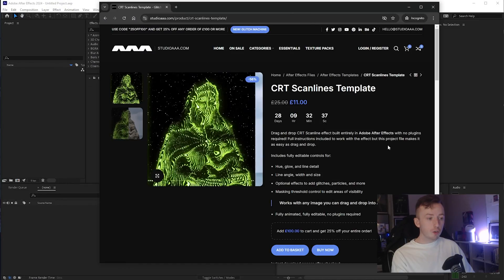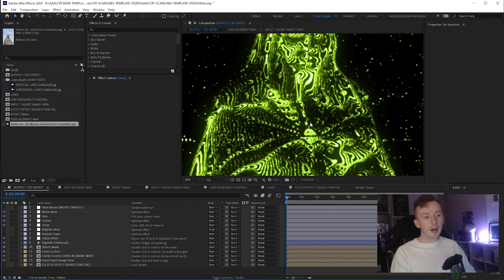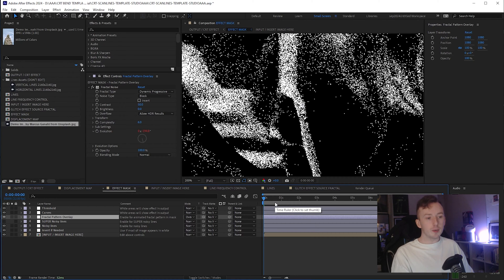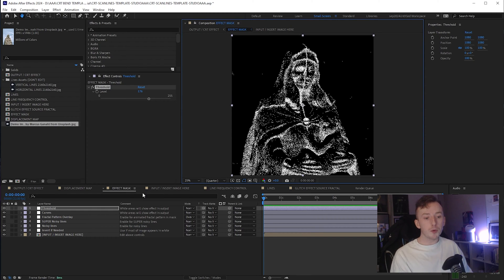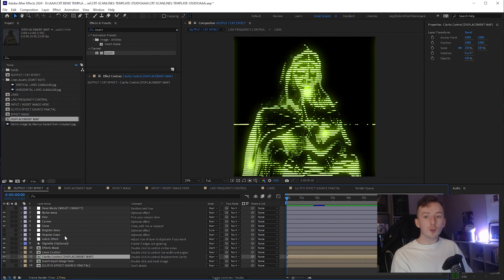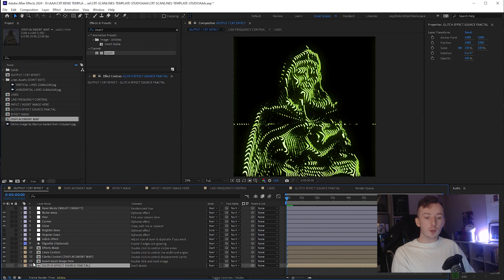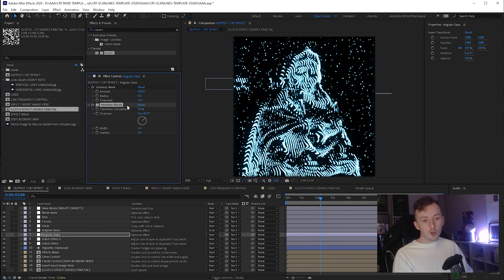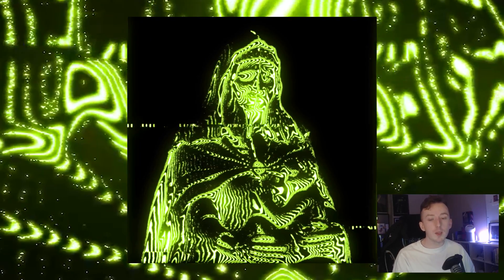CRT Bend Template Set Up | After Effects Template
In this video i cover how to use and set up the CRT Scanlines Template template from the Studio AAA AE Templates page :)